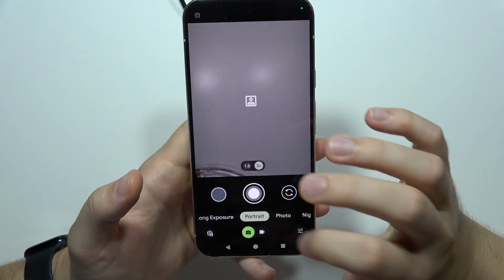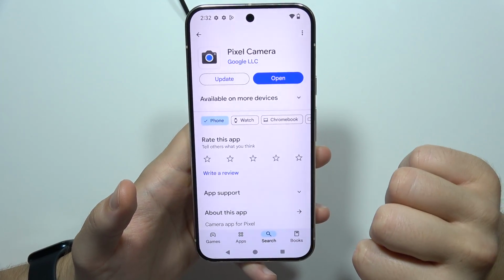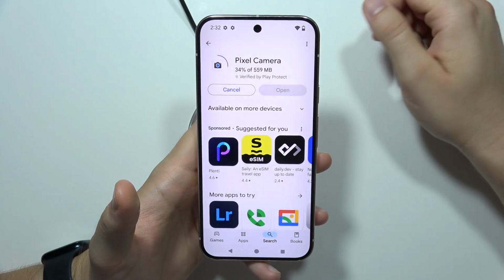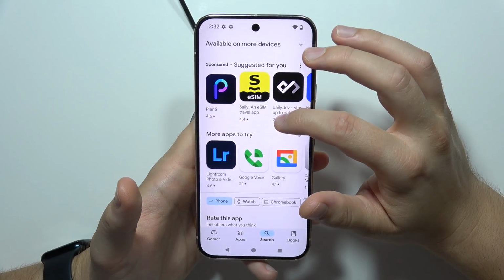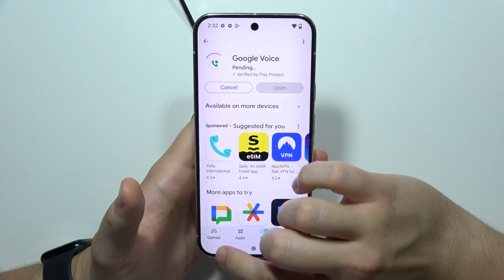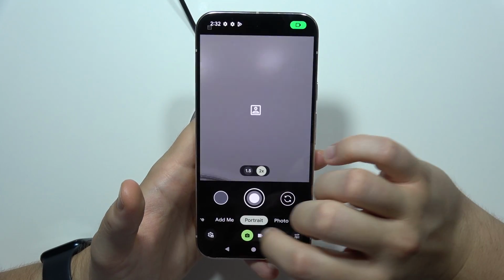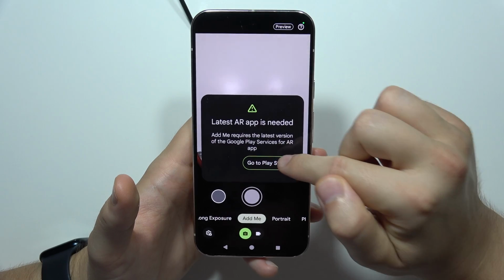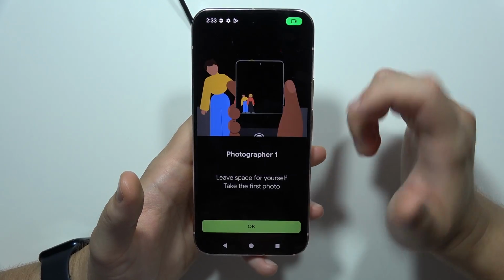Google Pixel 9: Install Add Me Feature Camera Tutorial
Interested in using the Add Me feature on your Google Pixel 9's camera? This tutorial will guide you through the installation and setup of this unique camera option. Watch as we show you how to add yourself to photos and get the most out of this feature.

I'll do my best to respond quickly and help you out.